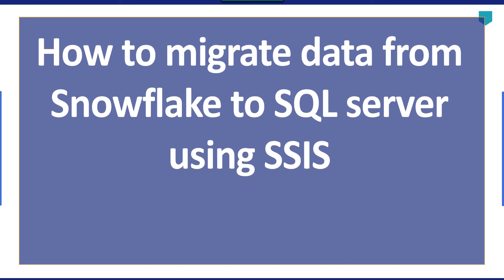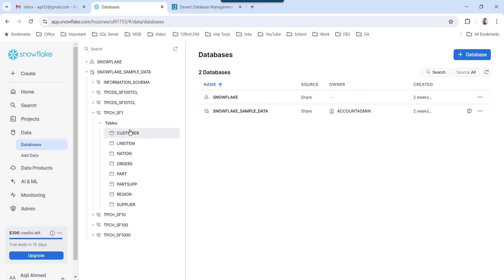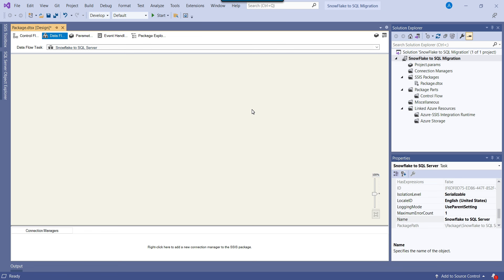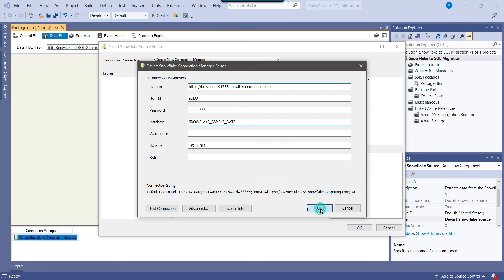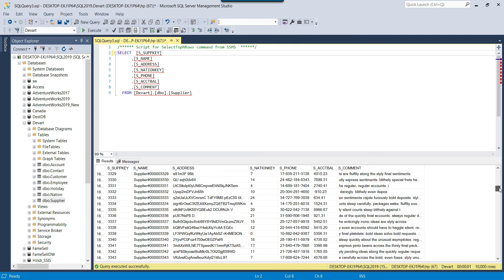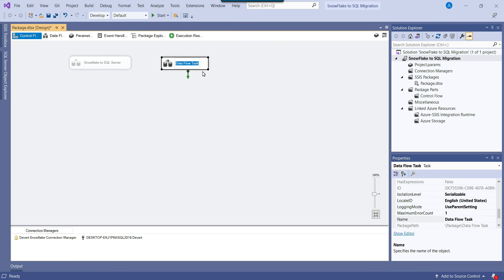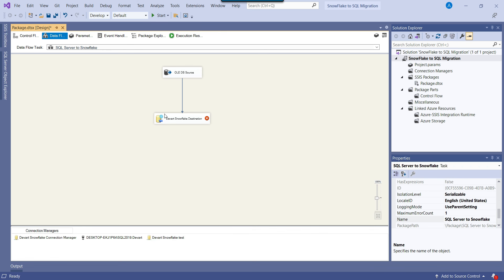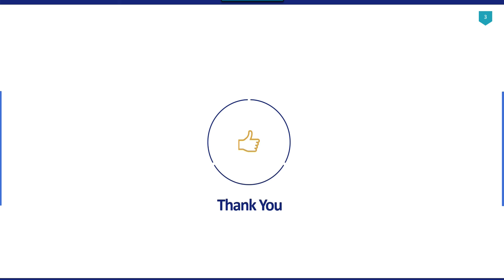How to migrate data from SnowFlake to SQL Server using SSIS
In this video, I will show you how to migrate data from Snowflake to SQL Server using Devart SSIS Data Flow components. This tutorial covers all the necessary steps to ensure a smooth data migration process without complicated coding. I demonstrate the entire process of migrating data between Snowflake and SQL Server.

Timestamps:
0:00 Introduction
1:22 Snowflake overview
4:53 Migrating data from Snowflake to SQL Server
5:48 Connection to Snowflake from SSIS
8:33 Making data migration task
9:53 Testing the results
10:34 Migrating data from SQL Server to Snowflake

🔥 You can download SSIS Data Flow Components for Snowflake Trial
💰 You can compare pricing options of SSIS Data Flow Components for Snowflake

Happy Learning.